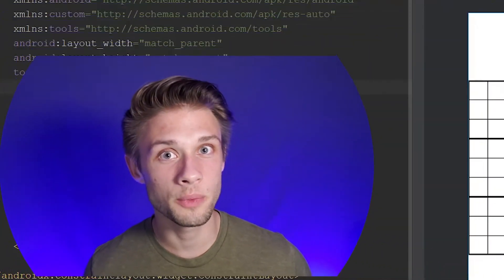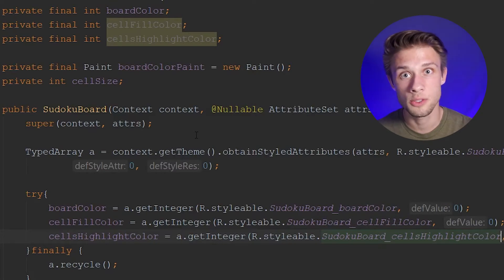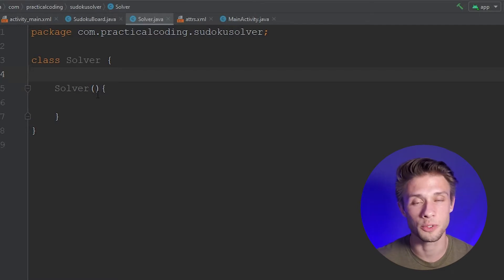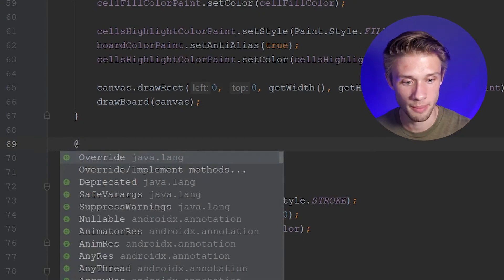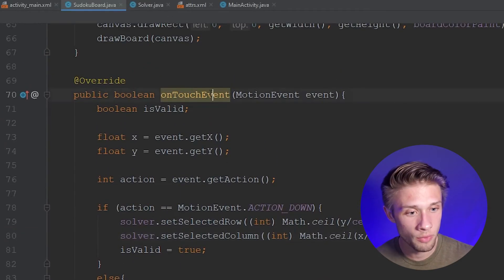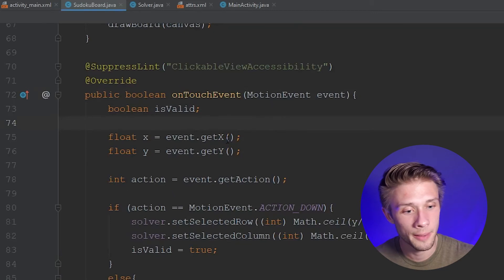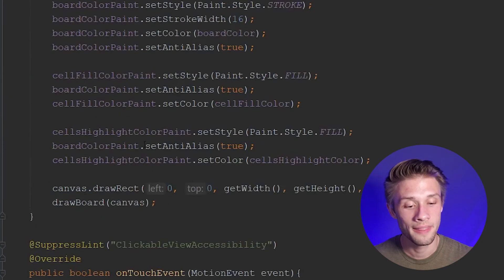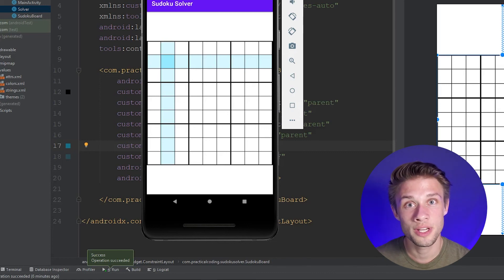Make a Sudoku Solver App! | How to make a Sudoku solver in Android Studio | Part 2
In this video, you will learn how to create an app that is capable of solving Sudoku puzzles in Android Studio using Java. This Sudoku puzzle solver will be able to solve any puzzle you put into it quickly. We will be utilizing backtracking as the core of our puzzle-solving logic.